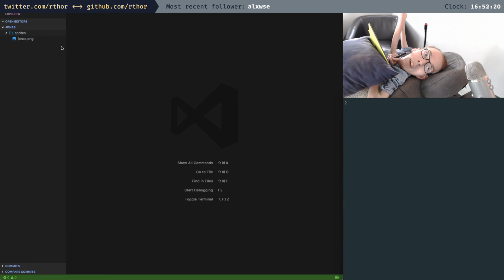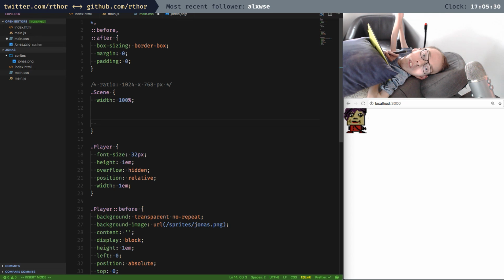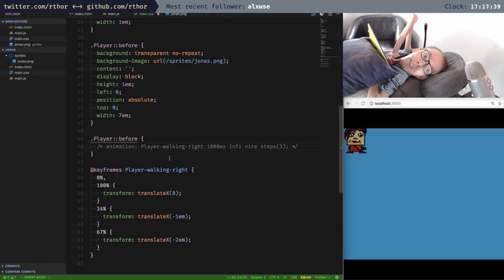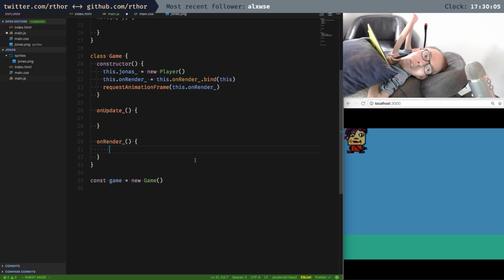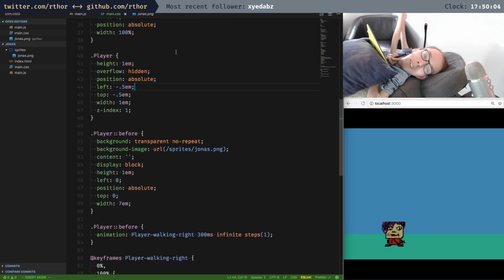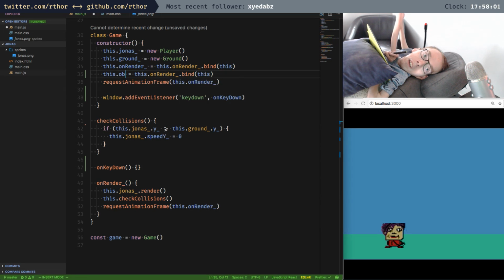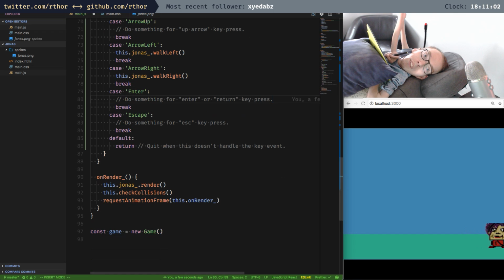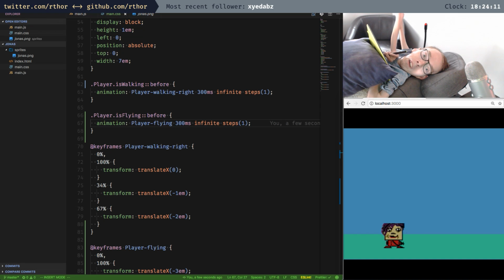Coding a 2D platformer from scratch